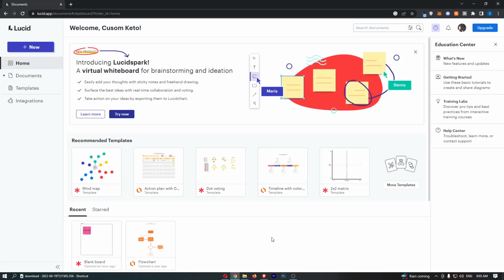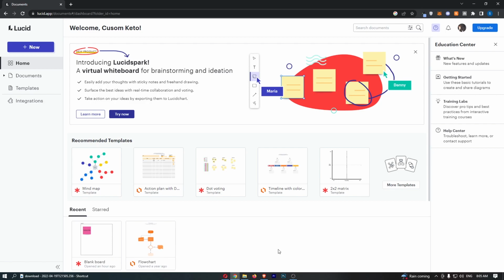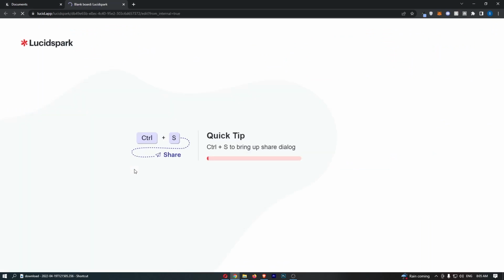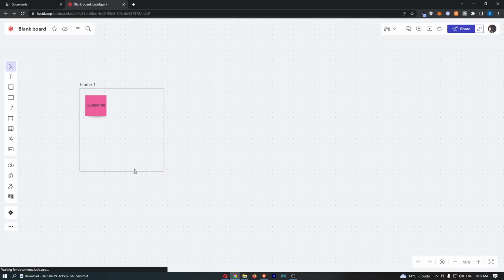How To Rename Board in Lucidspark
In this tutorial I will show you How To Rename Board in Lucidspark